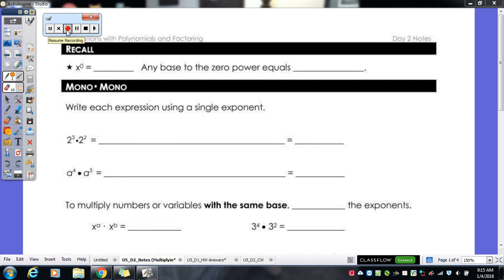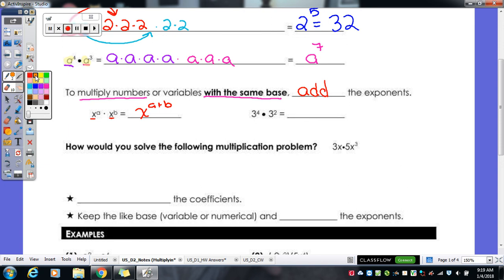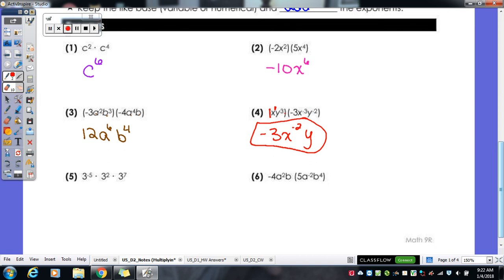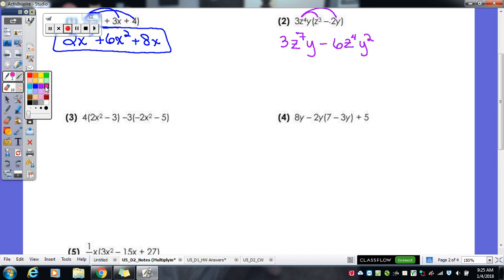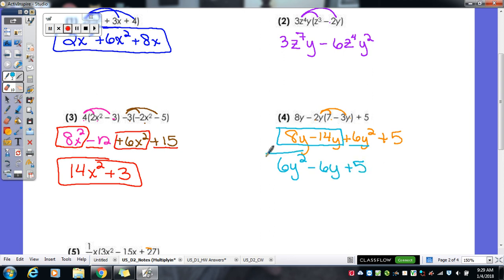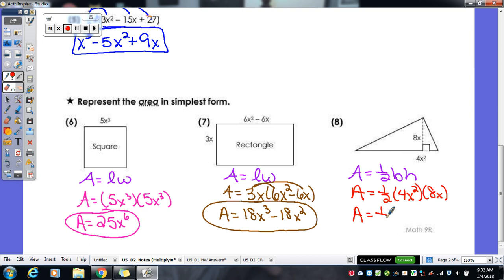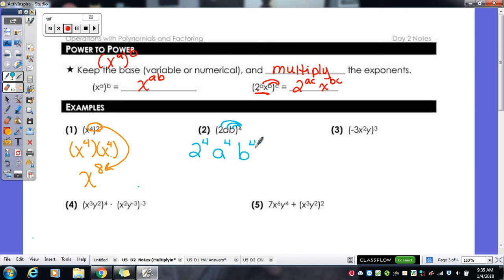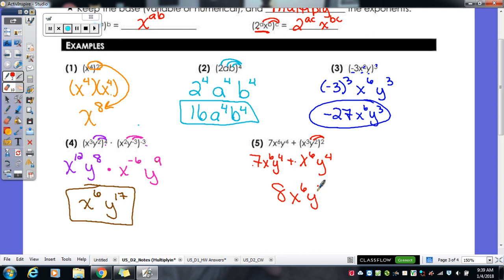Exponents and Exponential Functions | Day 1 Lesson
Mono * Mono, Distributive property and Power to power